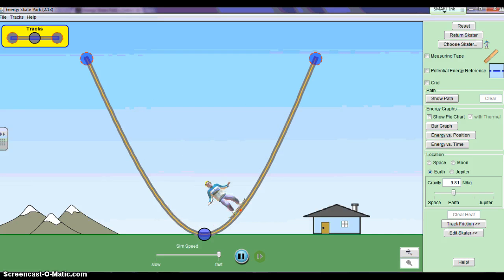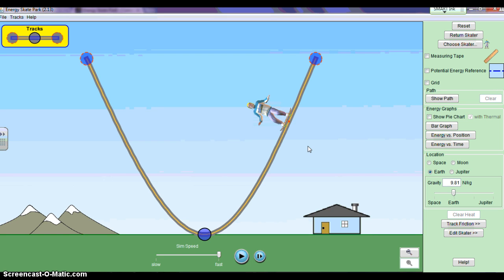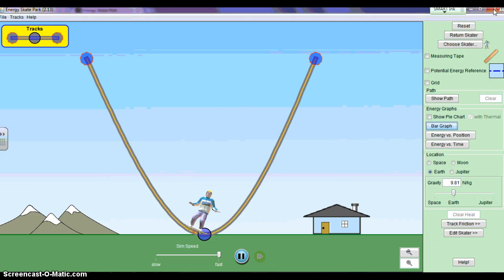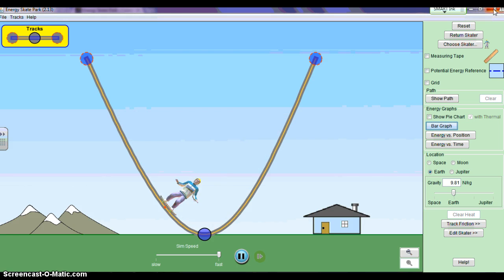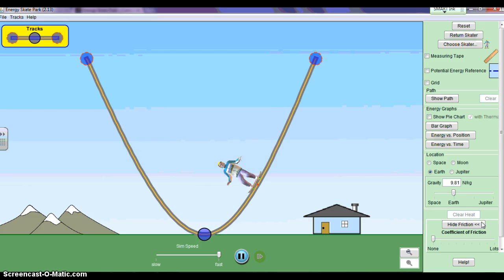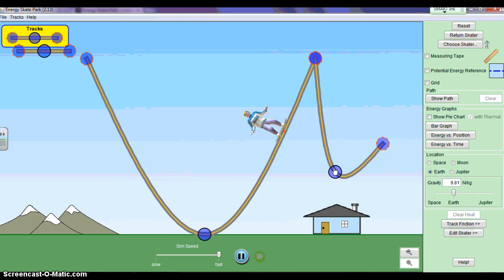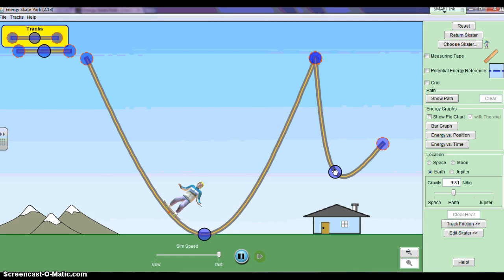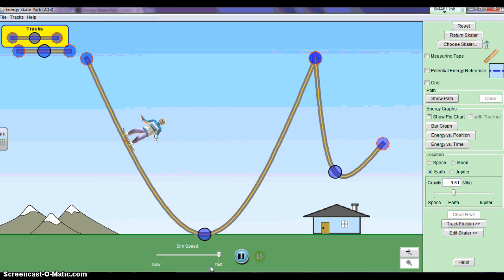Physics - Energy Skate Park Activity Explanation